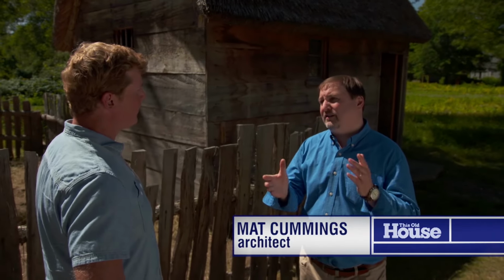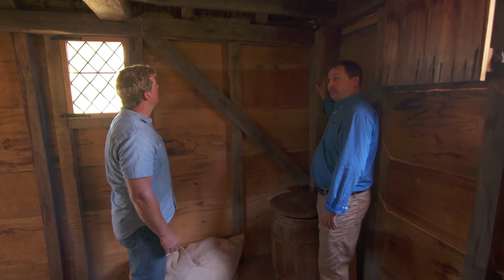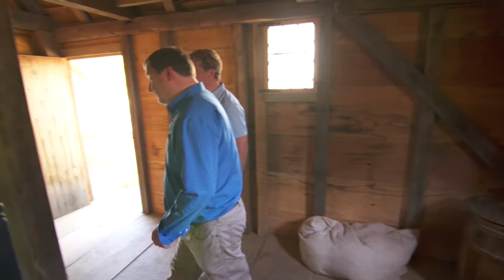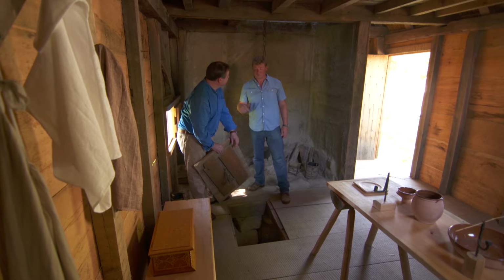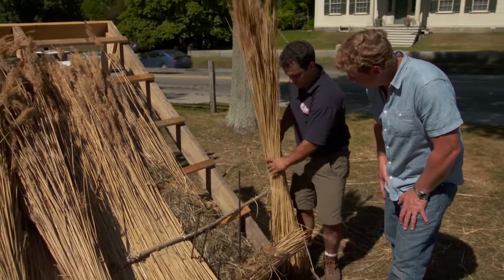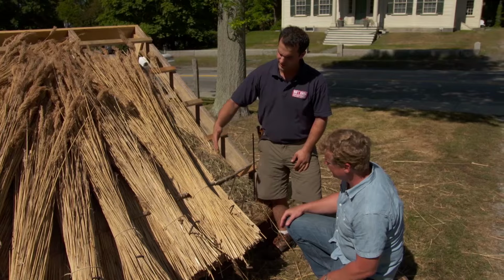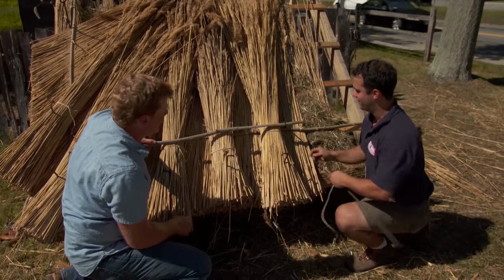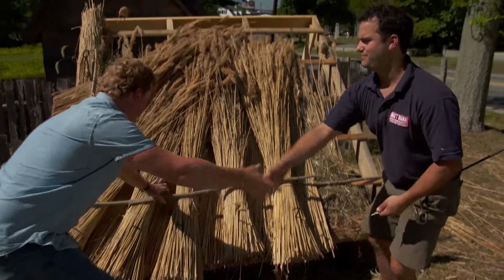Touring a First Period Home | This Old House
Kevin O’Connor tours a restored 17th Century house.

Kevin O’Connor visits a reproduction First Period home a few miles away form the North Shore project to find out how houses were roofed 400 years ago.